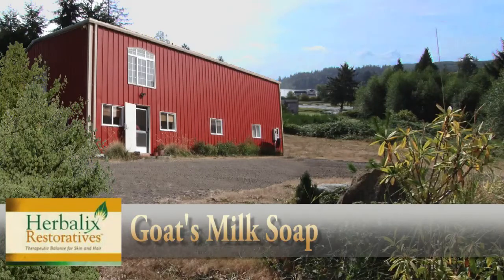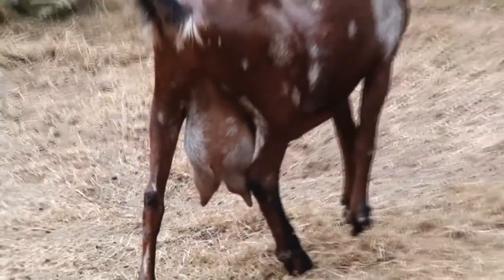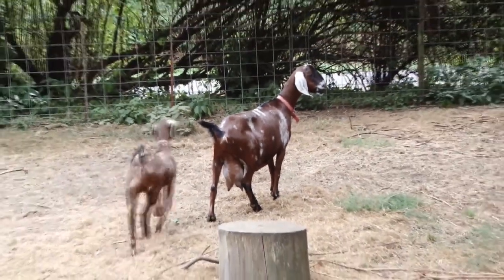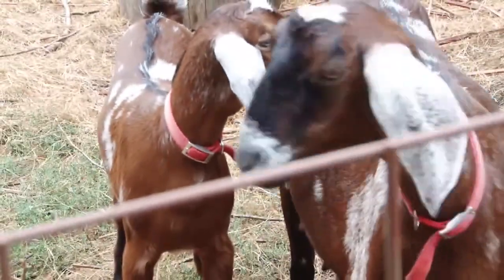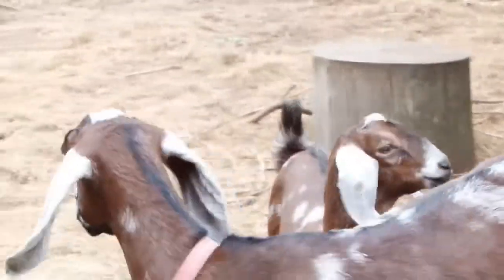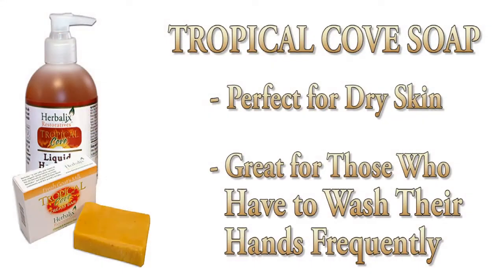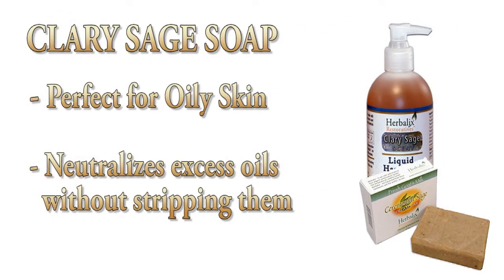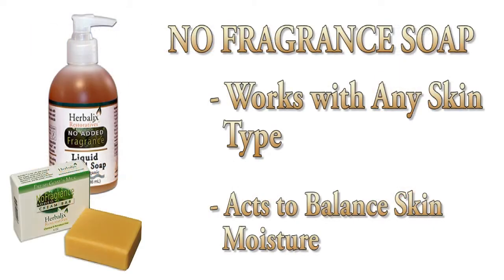Organic Nubian Goat's Milk Soap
Herbalix uses whole Nubian Goat's Milk Soap to make both its bar and liquid Goat's Milk Soap.